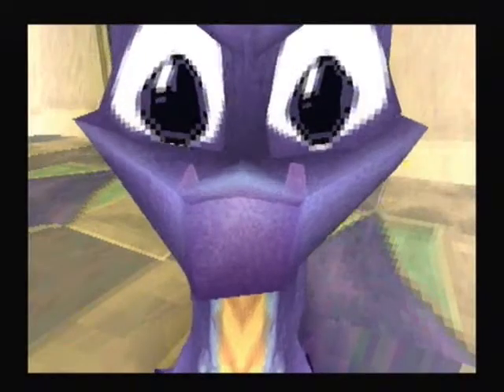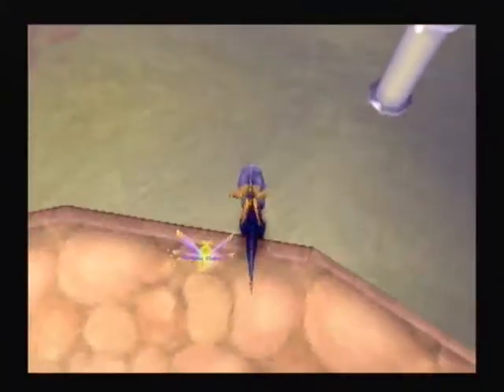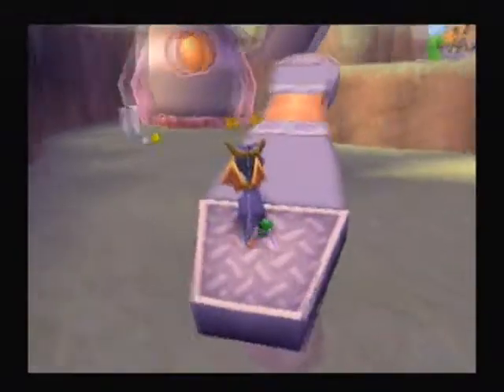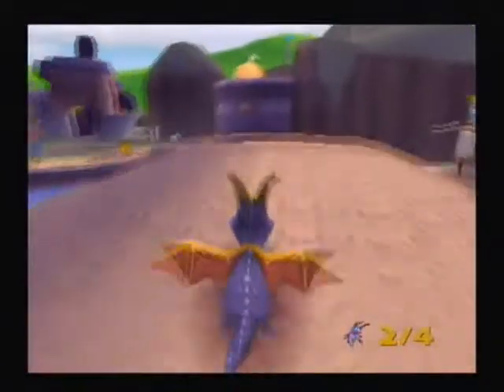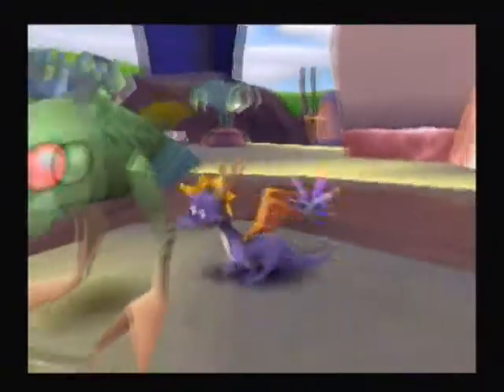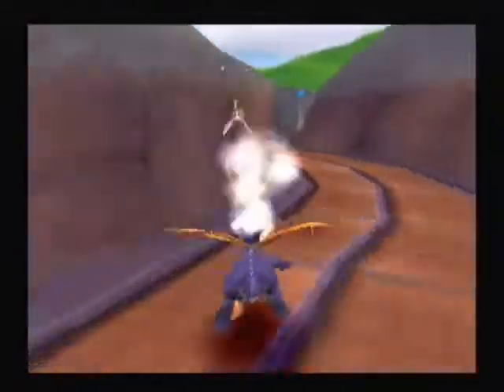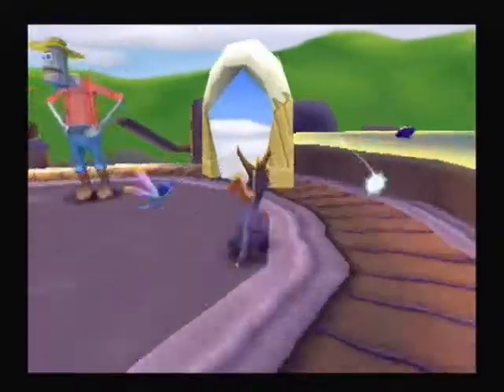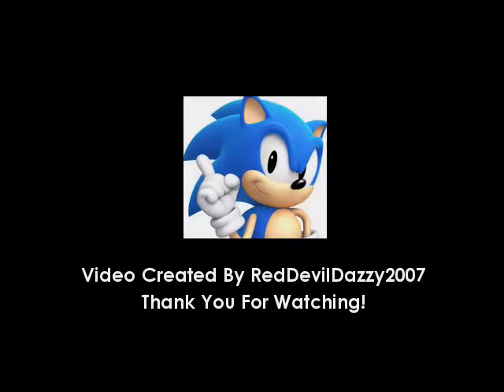Spyro 2 Enemies Guide - Episode 19 - Robotica Farms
Hi guys, here is Episode 19 of my Spyro 2 Enemies Guide. In this episode I check out the enemies in the Robotica Farms level.

Enemies:

Bee
Barrel Rolling Bugs
Spinning Bug

Number of Enemies In This Level: 22

Credit to Freqrexy, aka Bev for the music in the intro.